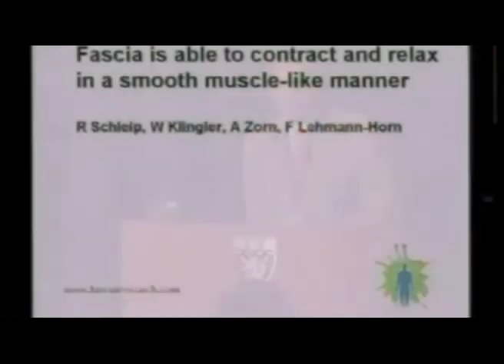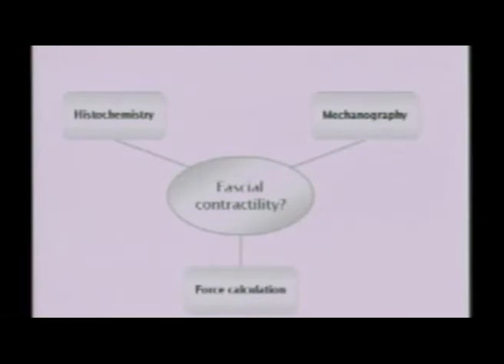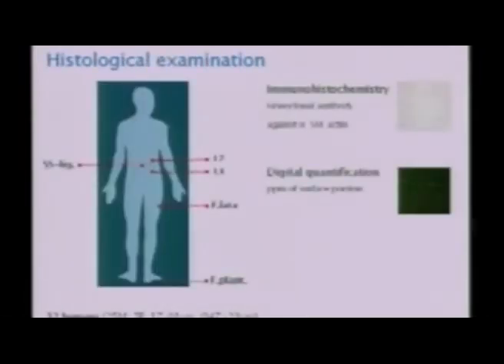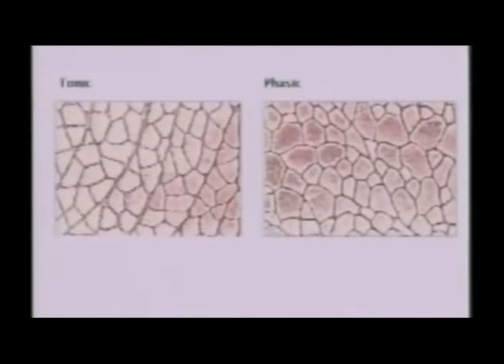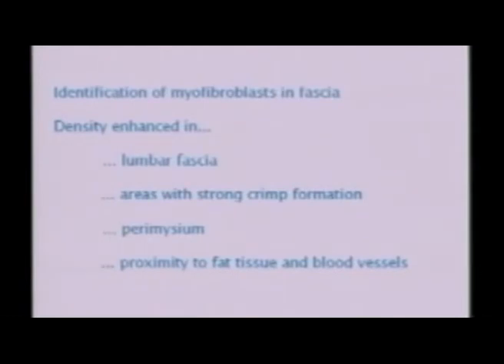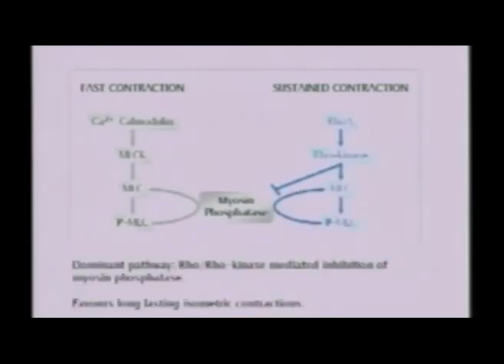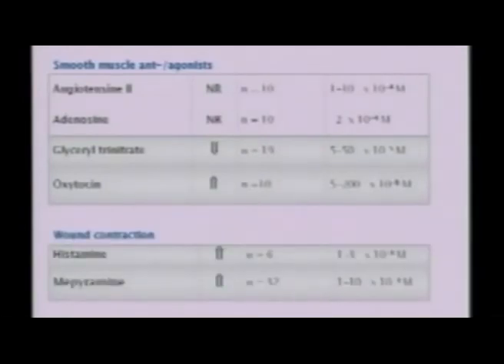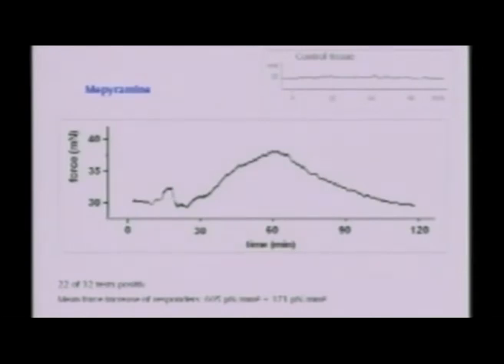Klinger Harvard Lecture 2007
Plenary presentation of Werner Klingler MD (Fascia Research Group, University of Ulm) at the 1st Fascia Research Congress, held at Harvard Medical School Conf. Center, Boston, USA, 2007. Title of the presentation is "Fascia is able to contract and relax in a smooth muscle-like manner".